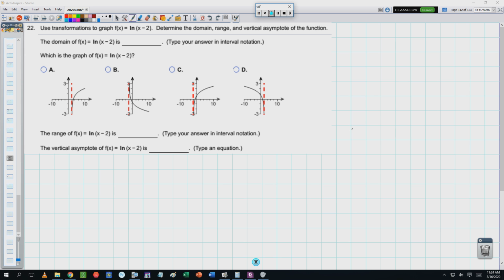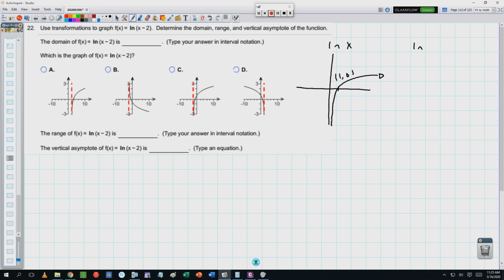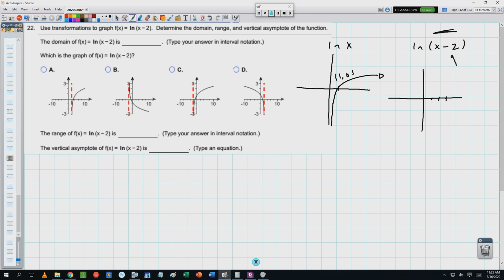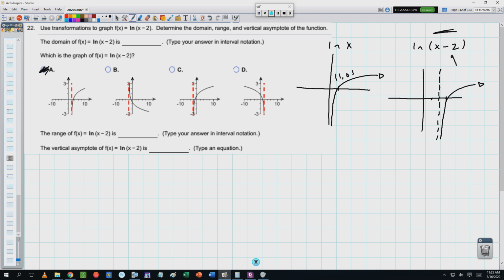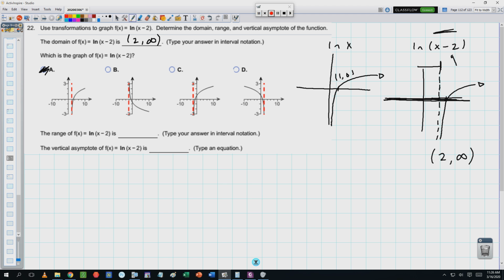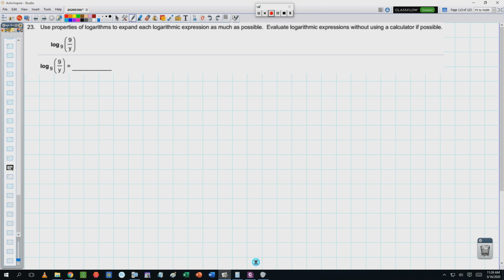pc sdc 4a exponential and logarithmic functions 22 23